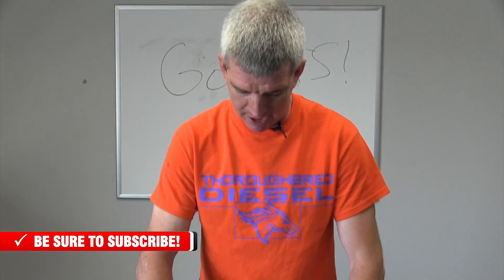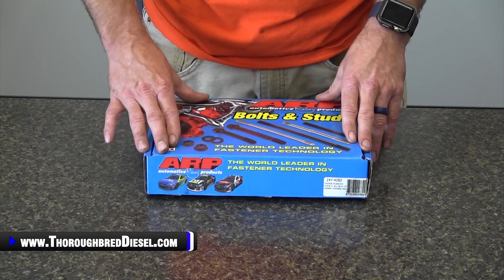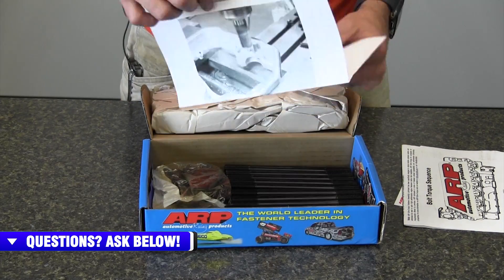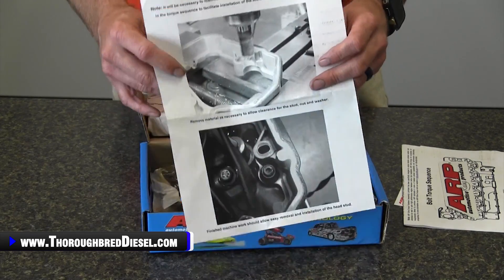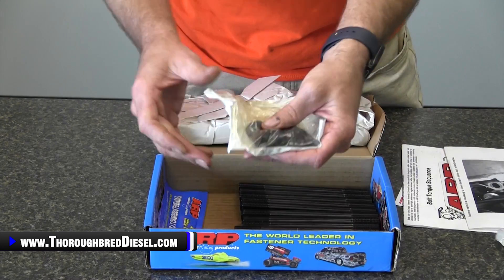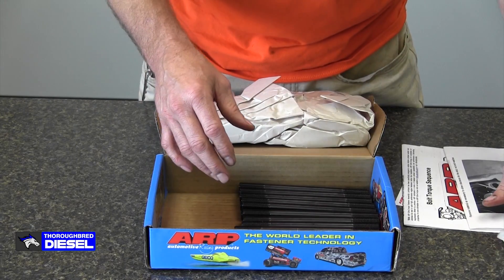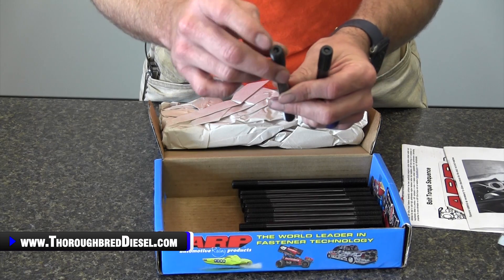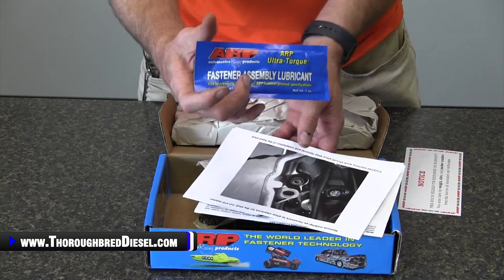ARP Head Studs Overview: 98.5-15 Dodge Cummins 5.9L / 6.7L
Thoroughbred Diesel offers the very best deal you will find on ARP 247-4202 head studs for the Dodge Cummins 5.9L and 6.7L. Part number 247-4202 fits Dodge diesel years 1998.5, 1999, 2000, 2001, 2002, 2003, 2004, 2005, 2006, 2007, 2008, 2009, 2010, 2011, and 2012. We always have these head studs in stock unless there is a national backorder and we are out of stock, typically we ship your order out the same day as you order.

Chapters
0:00 ARP Head Studs 98.5-15 Dodge Cummins
0:31 Why You Need It
1:17 Parts